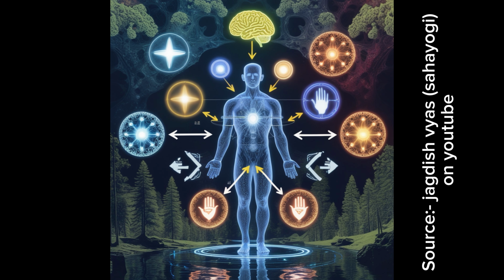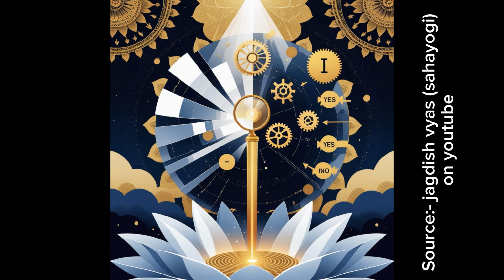"Sankhya Philosophy Revealed: Maharishi Kapil's 14 Tools of Knowledge (Subtle Science Explained)"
Description:
🌿 How do we perceive reality? Dive into the ancient wisdom of Maharishi Kapil’s Sankhya Philosophy, where he unveils the *14 tools* (10 external + 4 internal) that shape human knowledge. Discover the secrets of Gyanendriya (senses), Karmendriya (organs of action), and the profound internal instruments—Chitta, Buddhi, Manas, and Ahamkara.

📜 In This Video:
- The 5 senses & 5 organs of action (*Bahyakaran*)
- The 4 internal tools (*Antahkaran*) decoded: Consciousness, Intellect, Mind, and Ego
- How Patanjali’s *Yoga Darshan* experiments with these tools to master life’s tendencies (*Vrittis*)
- Why "subtle science" is the foundation of material progress

🔍 Key Topics: Ancient Indian Philosophy | Mind-Body Connection | Spiritual Science vs. Gross Science